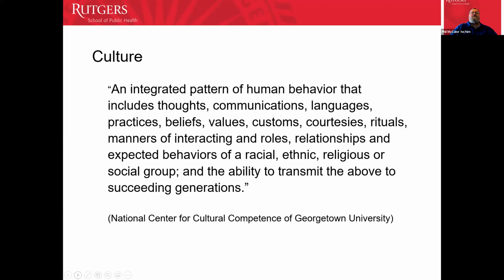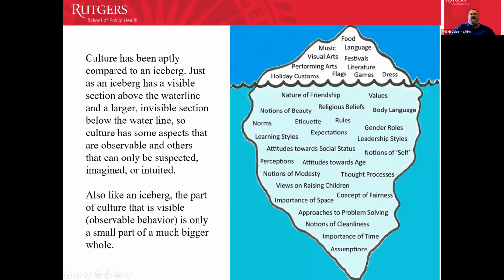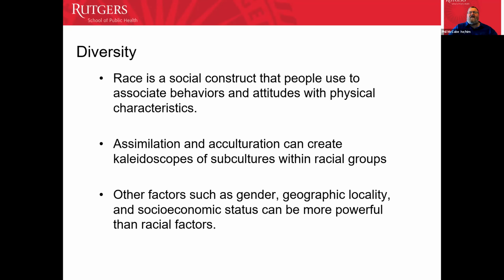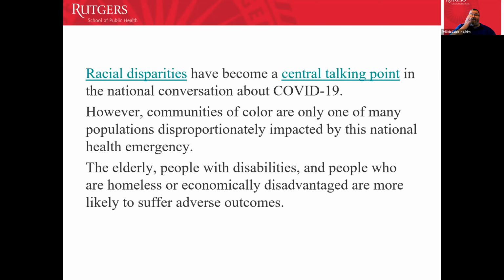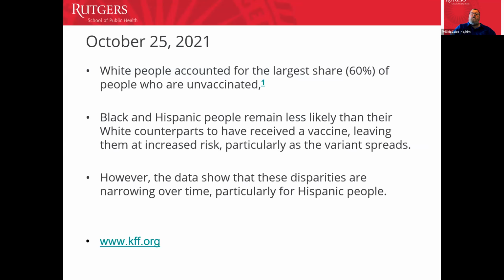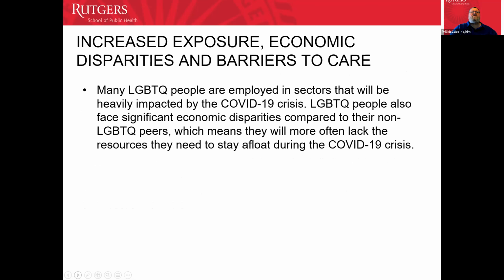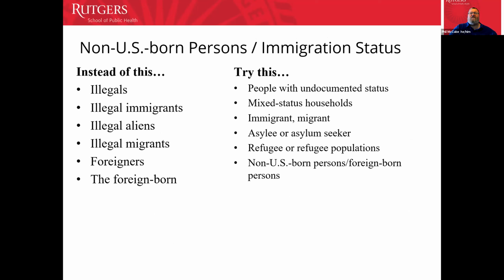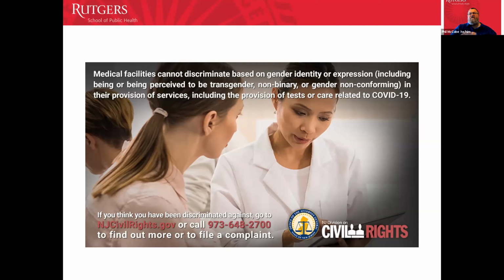Avoiding Cultural Collisions During COVID Response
Participants will learn to identify the significance that culture has on beliefs about healthcare and wellness.  As we enter a new phase of COVID-19 response efforts, some cultural beliefs and values are becoming more critical to understand.